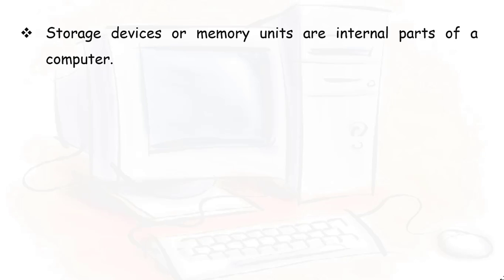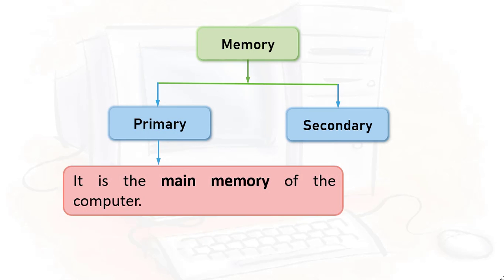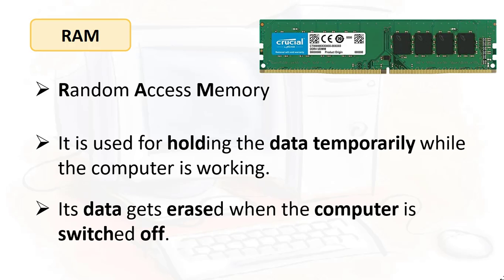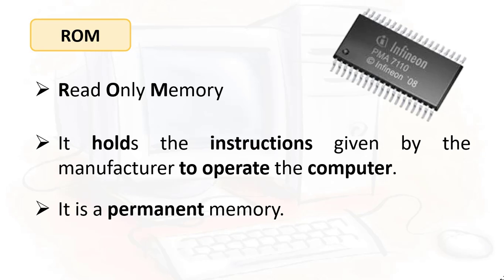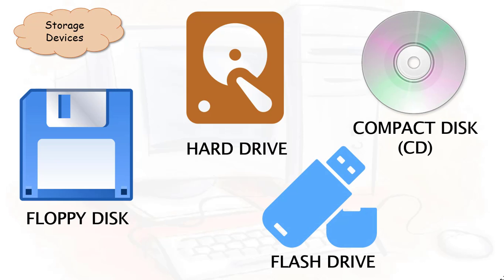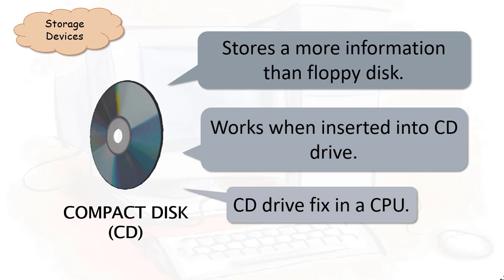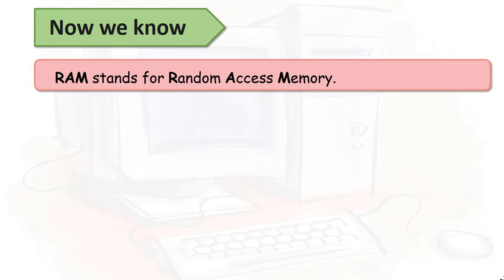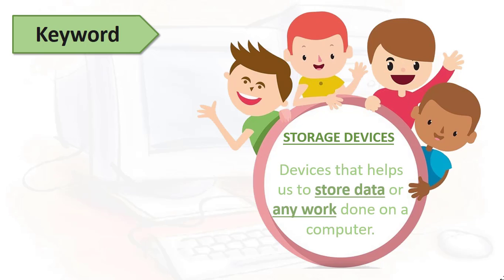Computer: STD 4 - UNIT 1 PART 2 Computer Devices: Storage Devices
This video is for STANDARD 4 students.
In this video, we will learn about the different types of storage devices.

STANDARD 1

STANDARD 2

UNIT 1 : -

STANDARD 3

STANDARD 4

STANDARD 5

COMPUTER GUJARATI

IMAGE SOURCE:-